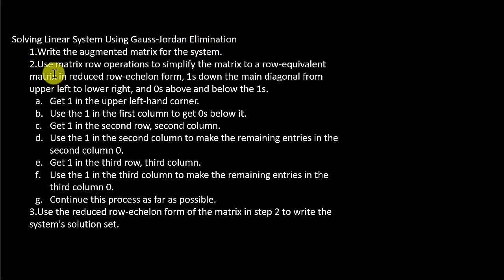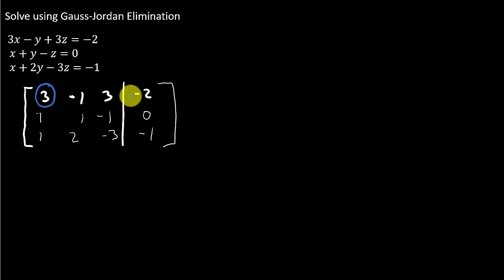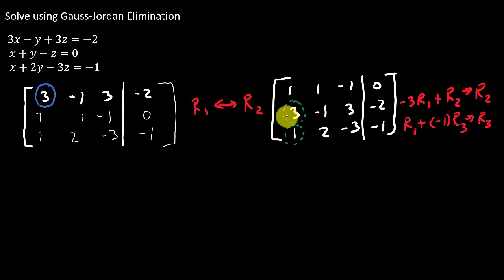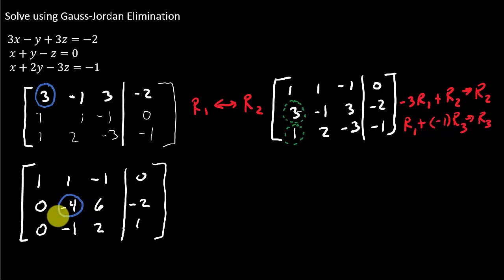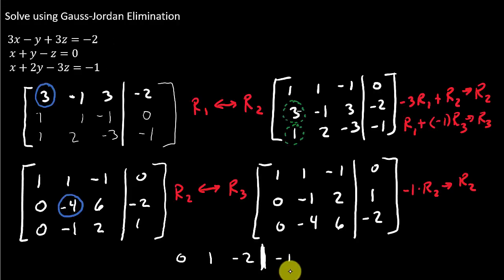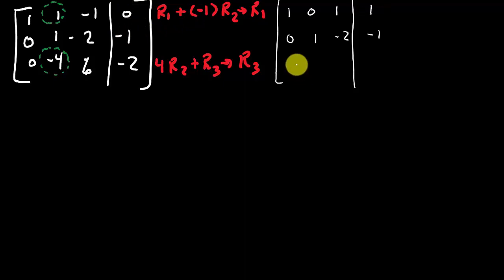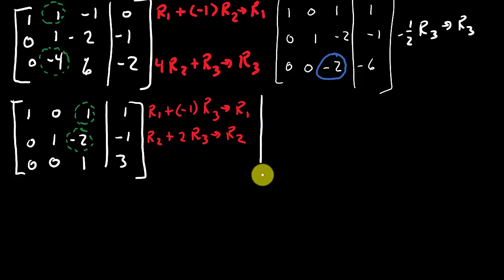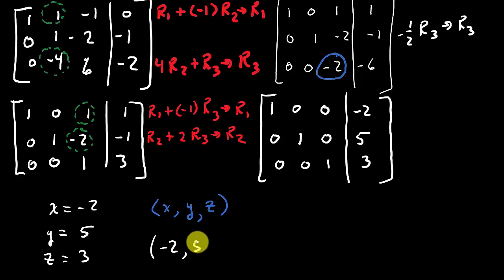Gauss Jordan - Solving a System of Three Equations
This video shows how to solve a system of three equation and three unknowns using the Gauss-Jordan method.